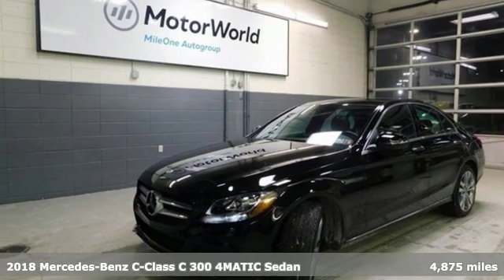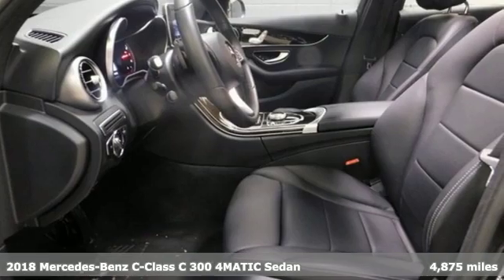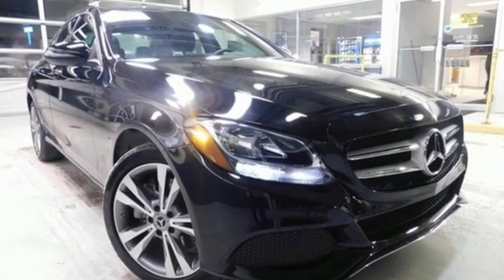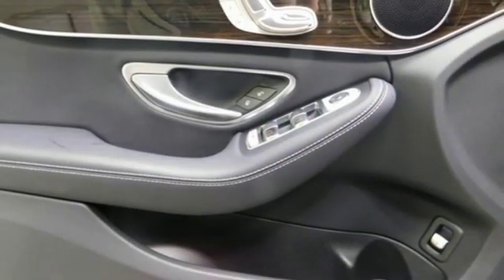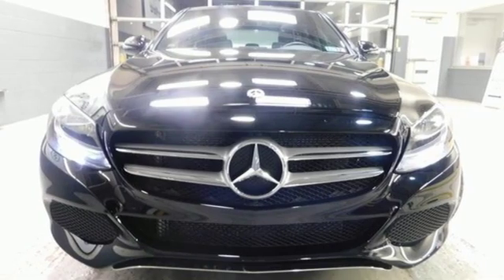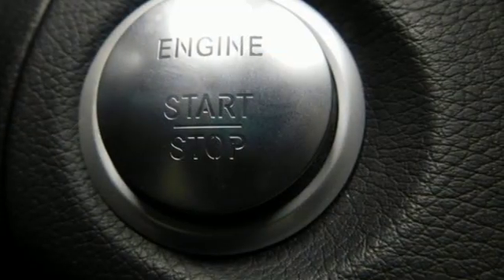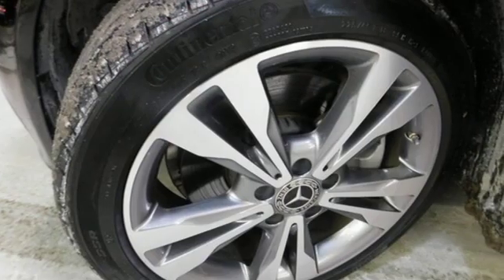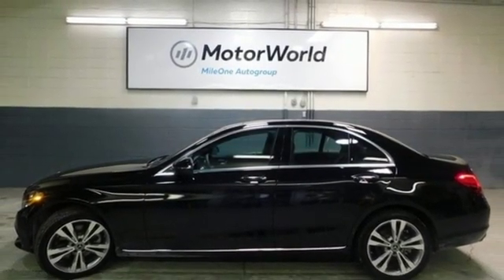Used 2018 Mercedes-Benz C-Class Wilkes-Barre PA Scranton, PA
Year: 2018
Make: Mercedes-Benz
Model: C-Class
Trim: C 300
Engine: 2.0L I4 Turbocharged
Transmission: 9-Speed Automatic
Color: Black
Interior: Black
Mileage: 4875
Stock #: BS1454
VIN: WDDWF4KB5JR412495
Certified. Obsidian Black Metallic 4MATICA® 9-Speed Automatic 2.0L I4 Turbocharged WARRANTY ACTIVE, ALL WHEEL DRIVE, CLEAN CARFAX, PREMIUM WHEELS, PANORAMA ROOF, LEATHER, DUAL POWER SEATS, BACKUP CAMERA, MBRACE, BLUETOOTH WIRELESS, BURMESTER SURROUND SOUND, CRUISE CONTROL, POWER WINDOWS, KEYLESS ENTRY, KEYLESS GO, CERTIFIED BY MERCEDES-BENZ, 4MATICA®.brbr23/32 City/Highway MPGbrbrMercedes-Benz Certified Pre-Owned Details:brbr * Transferable Warrantybr * Warranty Deductible: $0br * Roadside Assistancebr * Vehicle Historybr * 165 Point Inspectionbr * Limited Warranty: 12 Month/Unlimited Mile beginning after new car warranty expires or from certified purchase datebr * Includes Trip Interruption Reimbursement and 7 days/500 miles Exchange Privilegebrbrbr*Your additional costs are sales tax, tag and title fees for the state in which the vehicle will be registered, any dealer-installed options (if applicable) and a $141 dealer processing fee. Prices are subject to change, and prior sales are excluded from these offers. While every reasonable effort is made to ensure the accuracy of this information, we are not responsible for any errors or omissions contained on these pages. Please verify any information in question with the dealer.

Address:
150 Motorworld Dr #6